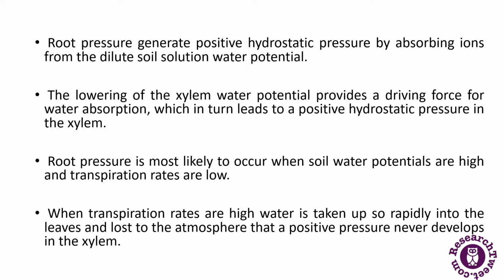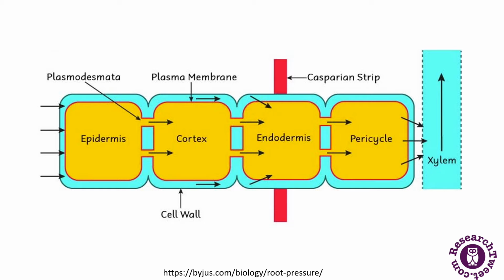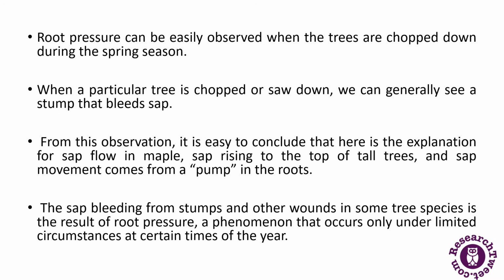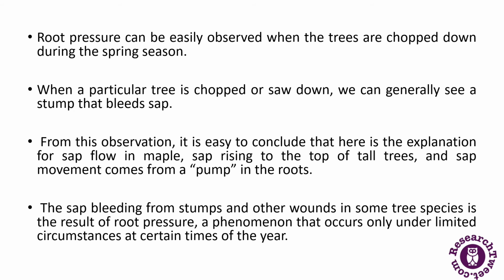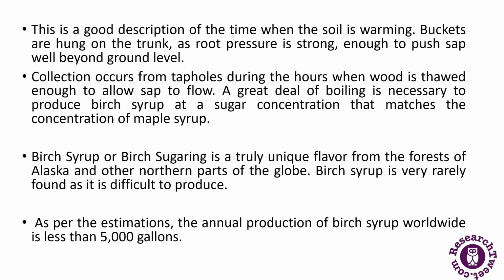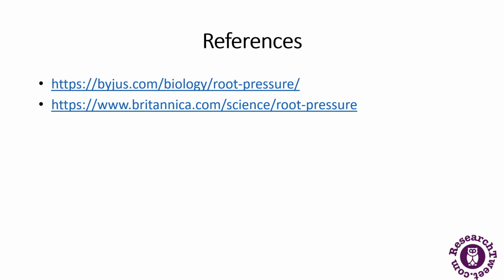Root Pressure: Definition, Botany, Mechanism, and Facts